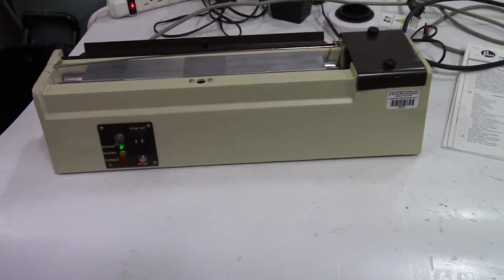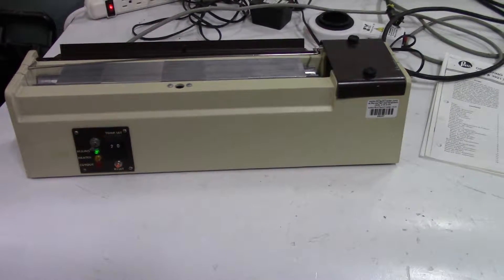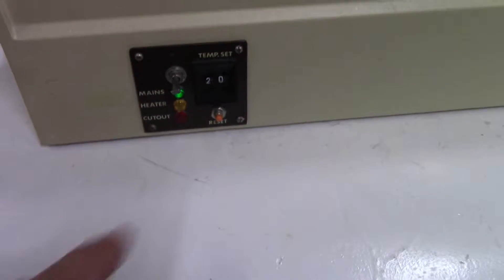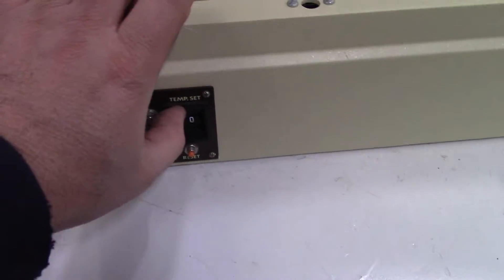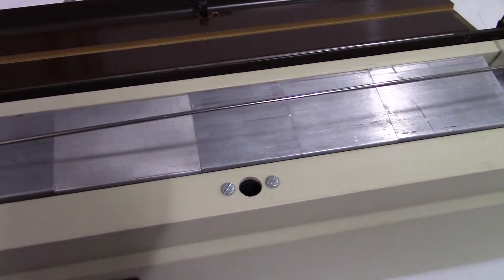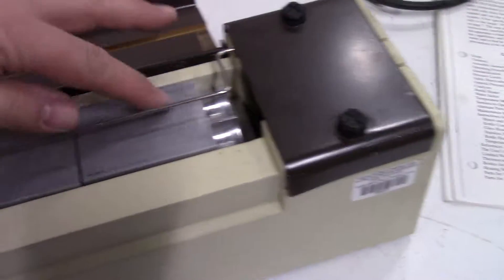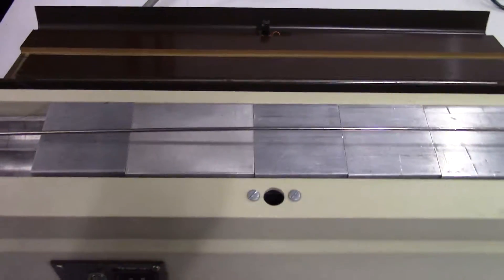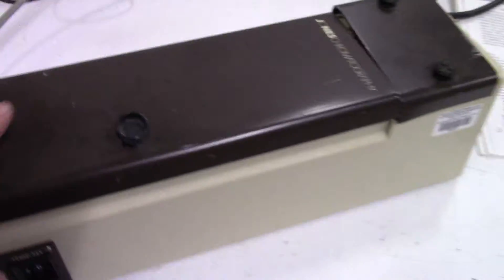Jones Chromatography Column heater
( Item 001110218 ) Column heater mfg by Jones Chromatography- this unit runs on 115 volts